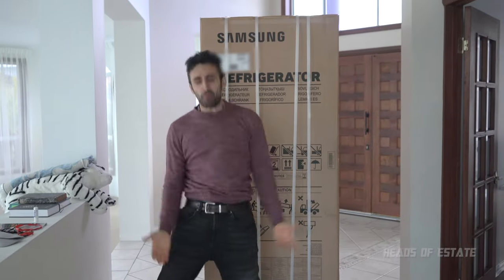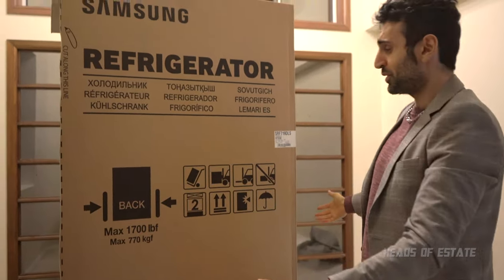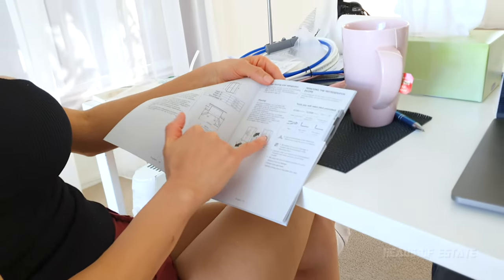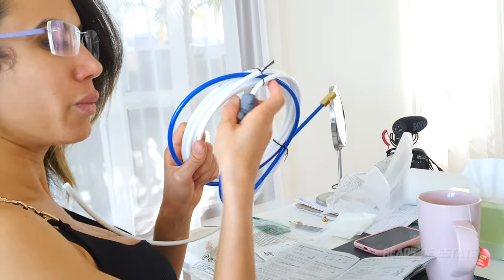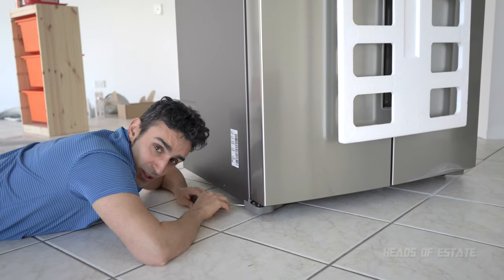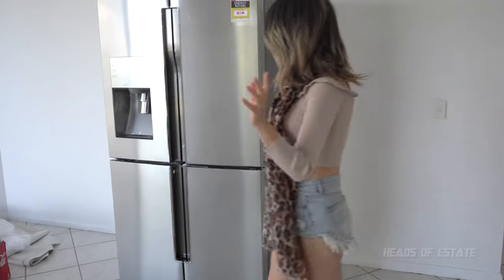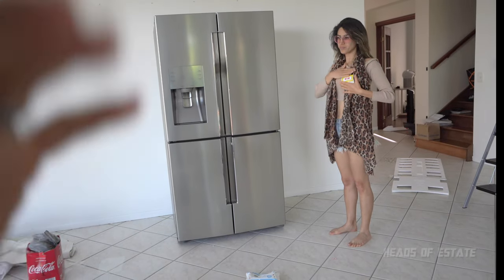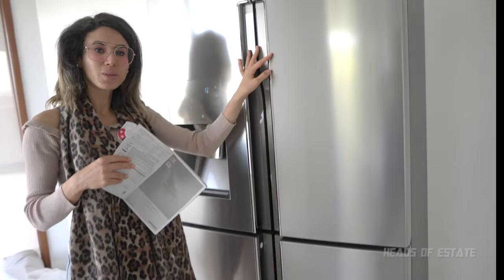IT'S SO BIG | Samsung 719L French Door Ice Maker Fridge UNBOXING GUIDE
You need to store food at home, so what better than a huge fridge to complement your estate? In this video we take on the challenge of unboxing and setting up the massive 719L Samsung Fridge.

MUSIC
Patrick Patrikios